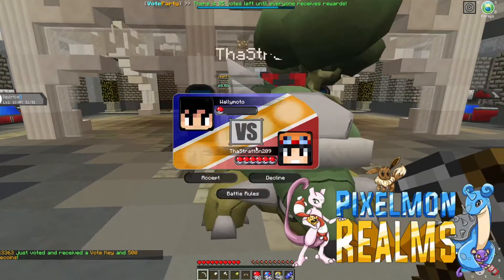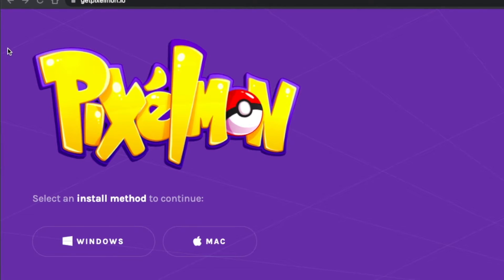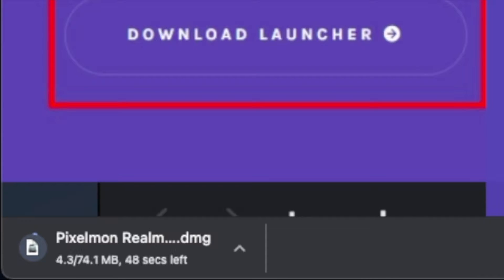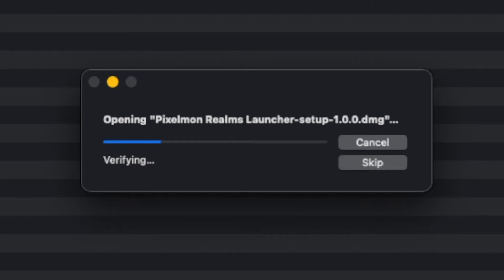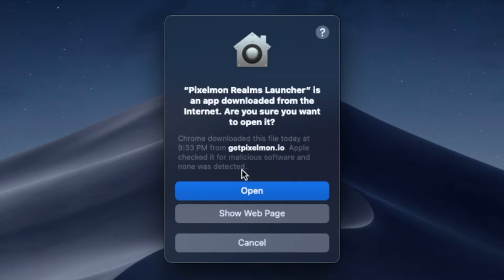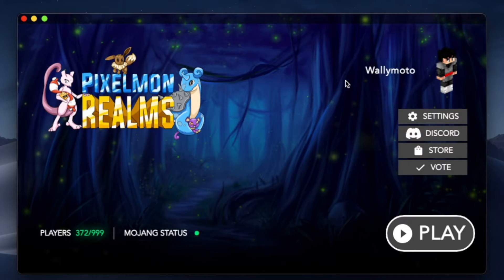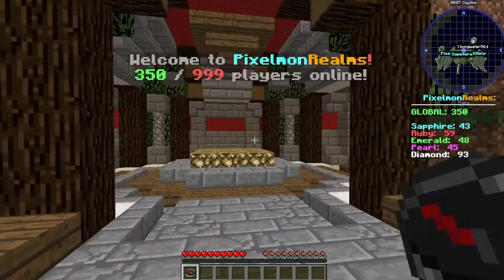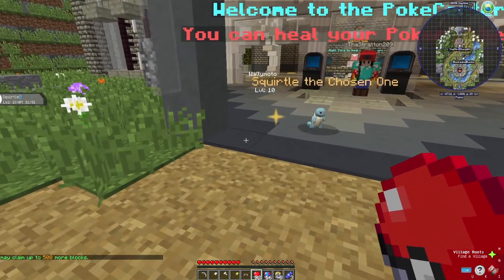[Mac] How to Download & Install Pixelmon Reforged 8.2.0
In this video I show you guys how to install and download Pixelmon Reforged the Minecraft Pokemon Mod for Minecraft Java Edition on a Mac computer.